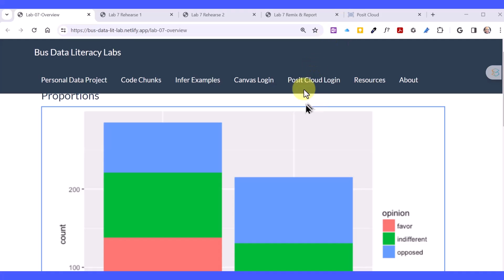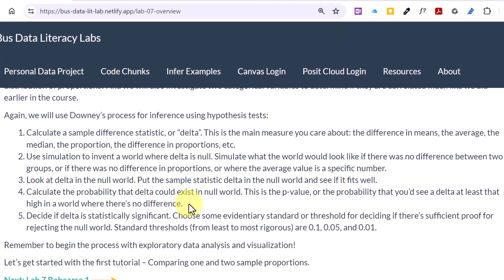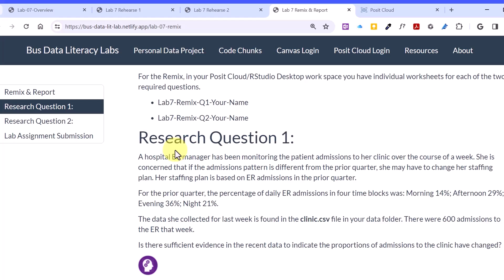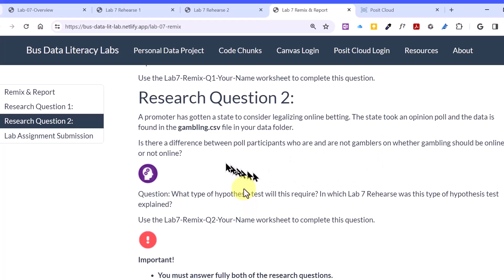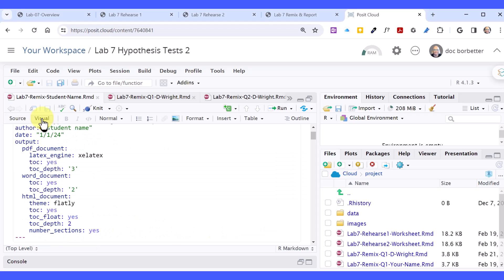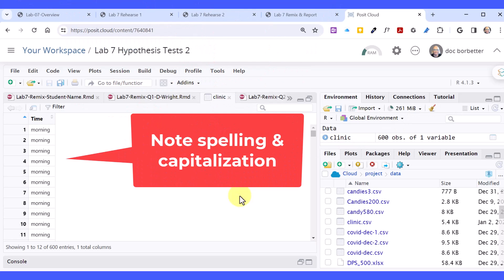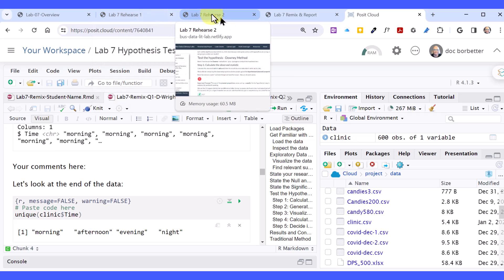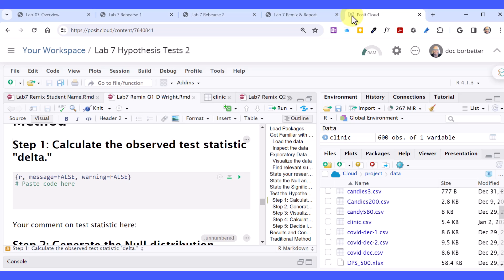B231 Business Data Literacy Posit Cloud Lab 7 Walk Through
Overview of Bus Data Literacy Lab 7 Remix
00:00 Introduction
00:31 Overview Downey Infer
02:38 Research Question 1
04:10 Research Question 2
05:18 Posit Cloud Workspace
06:17 Set Up
10:29 Downey Step 1